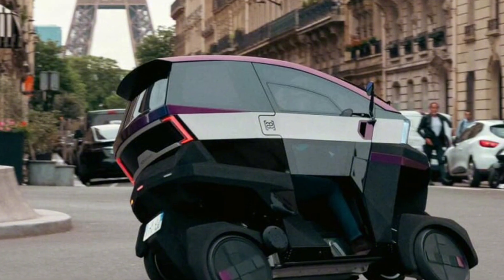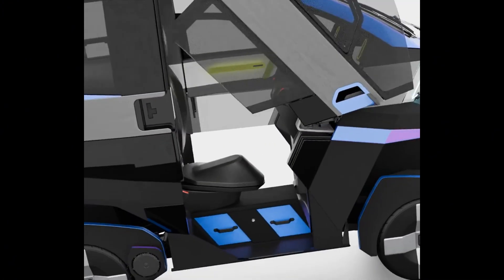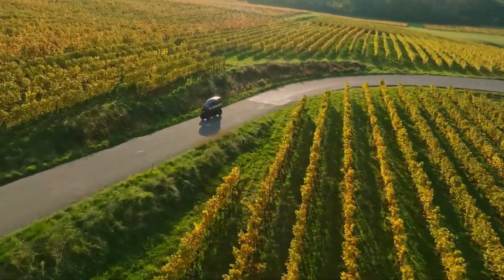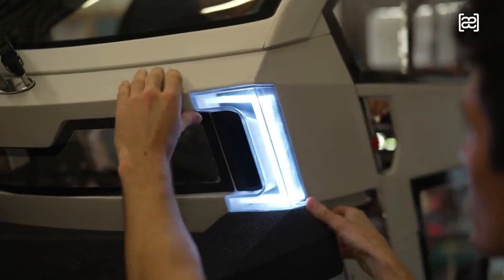Features, Range & Price of a Tilting 4 Wheeler EV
Discover the revolutionary tilting electric microcar from French e-mobility company AEV, blending motorcycle agility with car-like stability. This innovative vehicle features a unique tilting chassis that leans up to 35 degrees, allowing it to corner like a two-wheeler while keeping the safety of four wheels. With a top speed of 115 km/h (71 mph) and an electric powertrain delivering instant torque, this microcar offers an exhilarating ride.

Key features include:

Tilting technology for dynamic cornering, controlled via handlebar steering

Dual battery system: A fixed 200 km (124 mi) range battery + swappable 70 km (43 mi) packs

Compact design at just 79 cm (31 in) wide, perfect for zipping through city traffic

Automotive-grade safety with EPP bumpers, crash boxes, and four-point seat belts

Weather protection with an enclosed cabin and door windows (though legs remain exposed)

Currently in pre-order, AEV is targeting long-term leases at around €200/month, with deliveries expected in late 2026. Could this be the ultimate urban commuter vehicle?
0:00:00 Introduction
0:00:34 How To Tilt The Vehicle
0:01:13 Maximum Speed & Range
0:01:53 Weight & Dimensions
0:02:10 Safety Measures
0:02:55 Storage & License